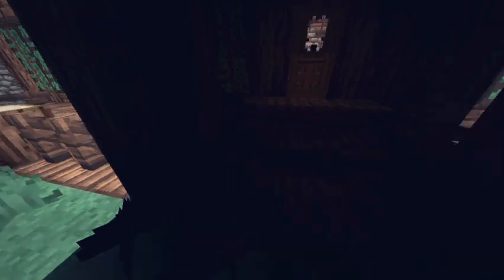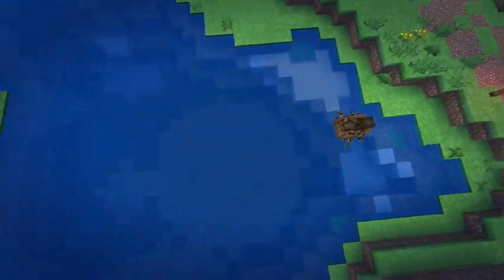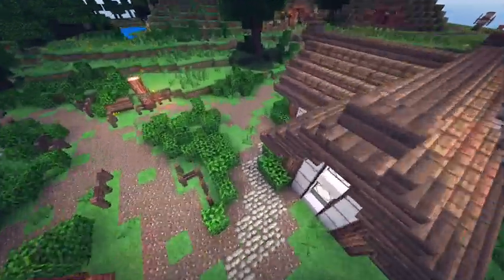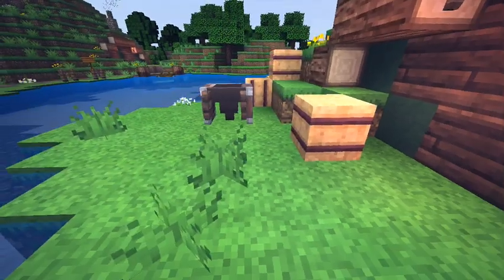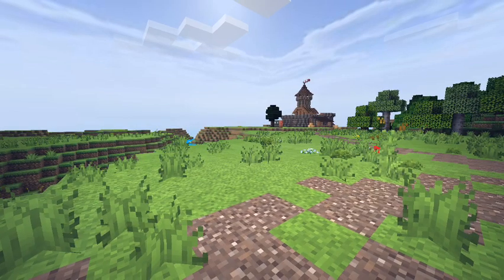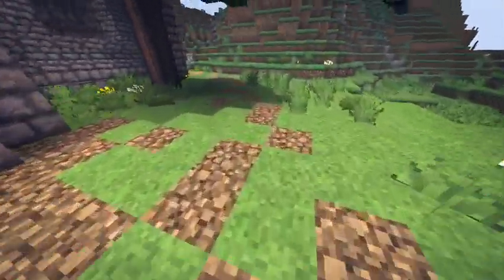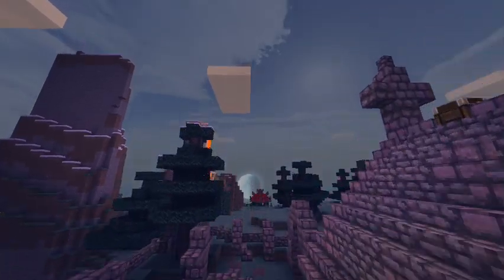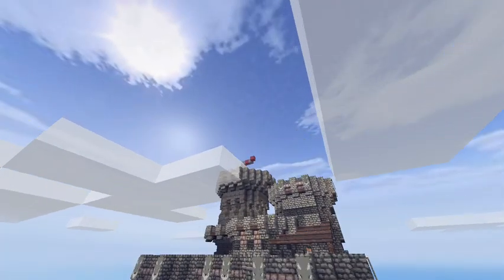Kingdom of Avon (Minecraft Creative World Tour) [MCPE]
This is a creative world tour of my map Kingdom of Avon, a medieval Open-World Skyrim-and-LOTR--inspired RPG map you can download